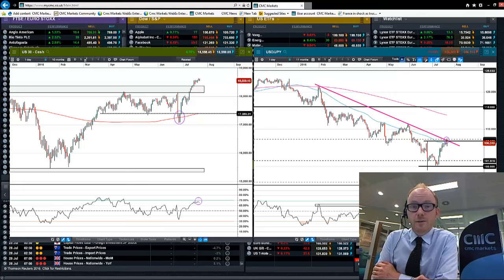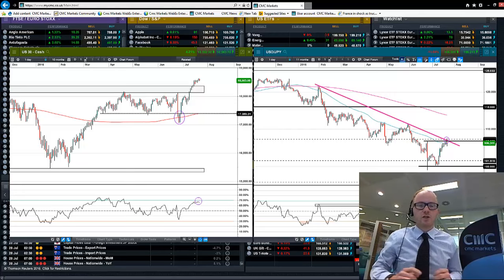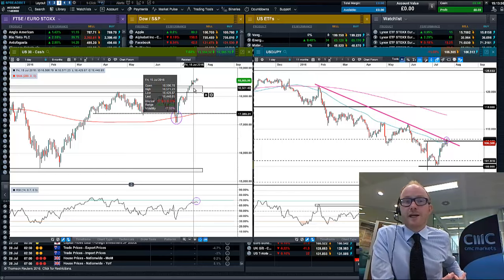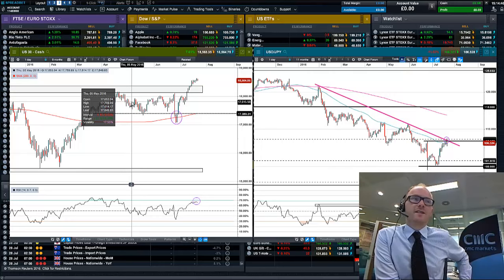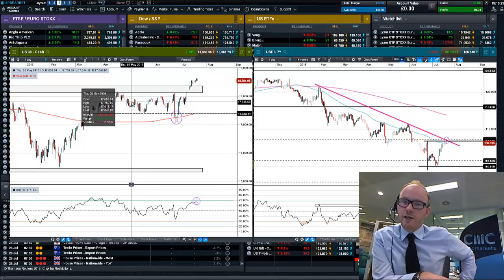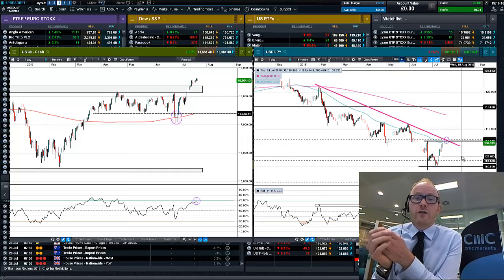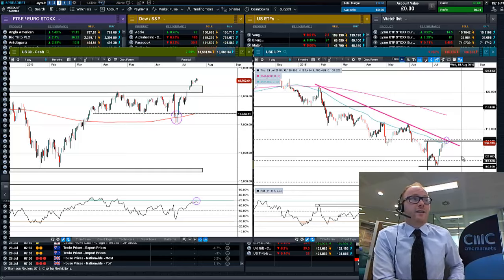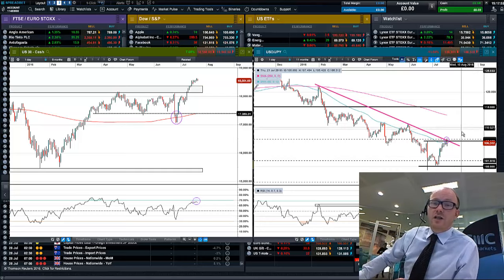Trading Update US 30 and the BOJ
Market Analyst Jasper Lawler analyses the outlook for the Dow Jones and USD/JPY ahead of the Bank of Japan and Federal Reserve meetings